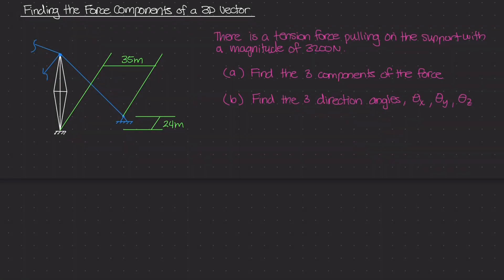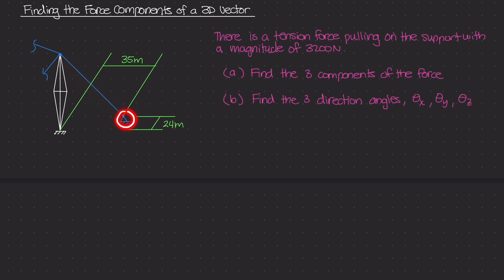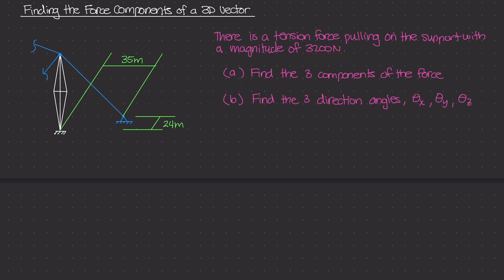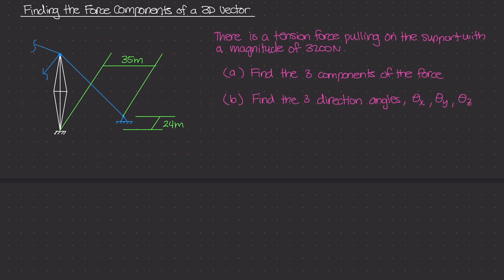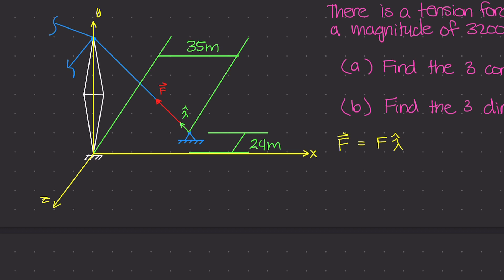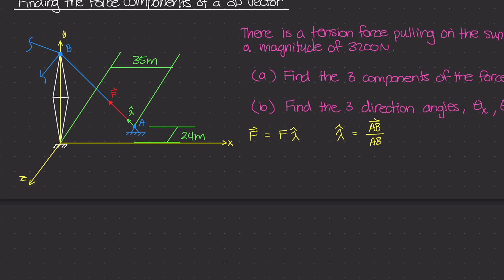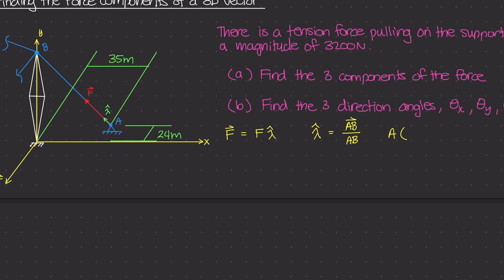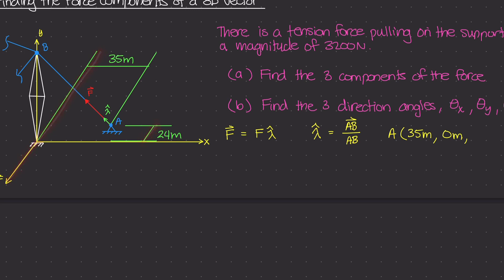Example of Finding 3D Force Components for a Cable [Vector Statics #23]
We have several cables holding a tower in place. The tension in one of the cables is given and we're asked to find the 3 force components of this tension force using what we're learned about the lambda unit vector.

⏰ Timestamps:

0:00 Introduction
1:26 Identify the Force Orientation
3:18 Drawing the Coordinate System
4:42 Identifying Points for Lambda
8:34 Calculating Lambda Components
12:40 Calculating the Force Components
14:19 Calculating the Direction Angles